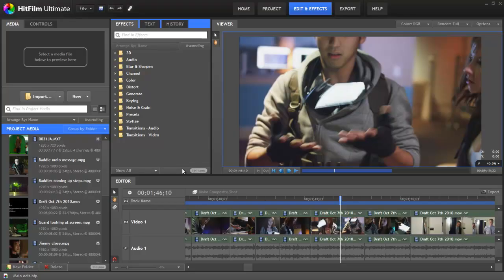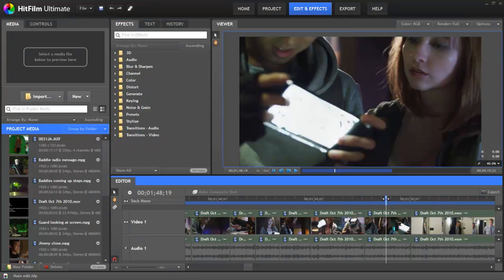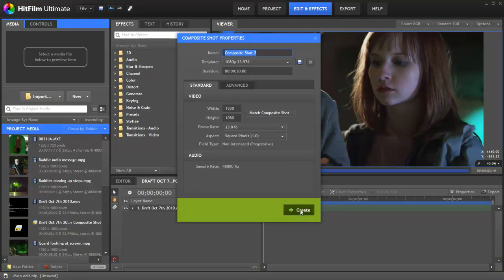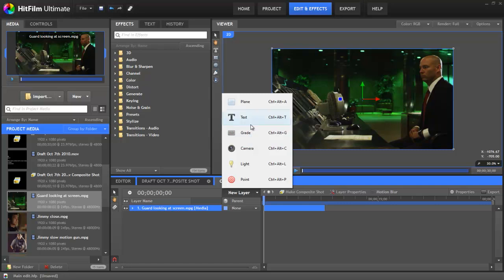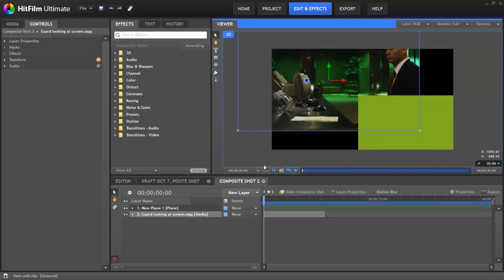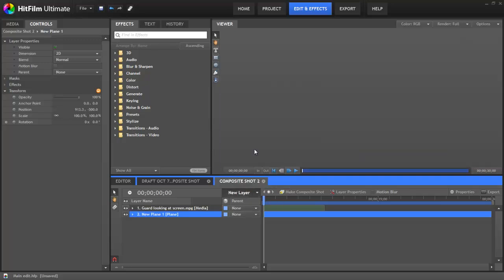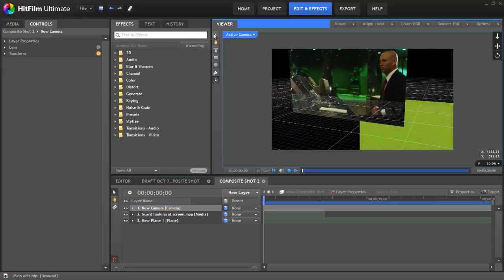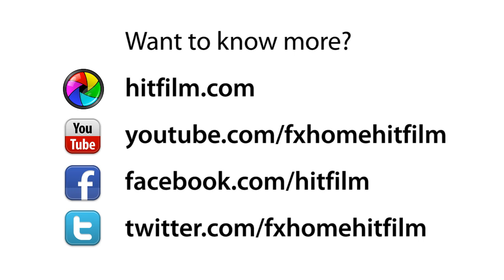Introducing compositing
Introducing HitFilm's compositing.